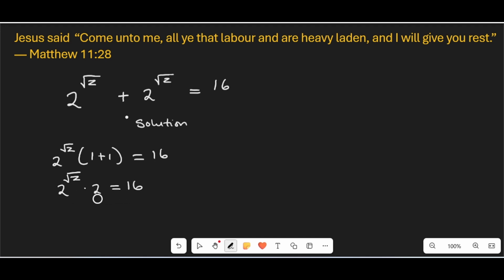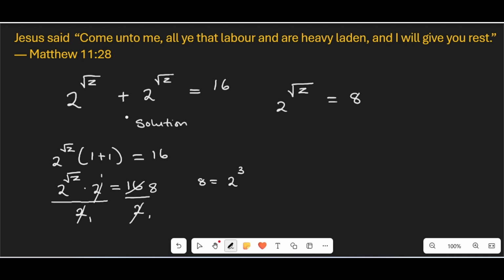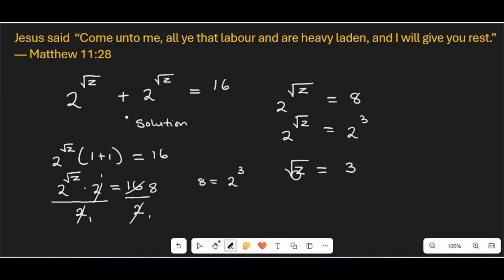Find z Without a Calculator | Exponential Math Challenge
In this video, we solve this exciting exponential equation step by step using exponent laws and simple algebraic techniques. This math challenge is perfect for students preparing for Olympiad exams, WAEC, JAMB, SAT, GCSE, and other competitive mathematics tests.

📘 Topics Covered:
✔ Exponential Equations
✔ Algebra Tricks
✔ Fast Problem Solving Techniques

Think you can find the value of z before the solution starts? Test your math skills and challenge your friends!

Exponential equation tricks
Algebra tutorials
Brain teasers and puzzles
Step-by-step math solutions